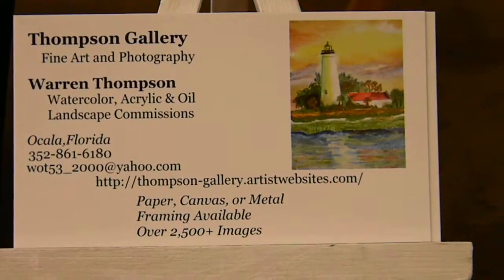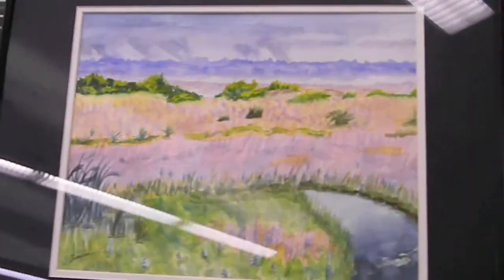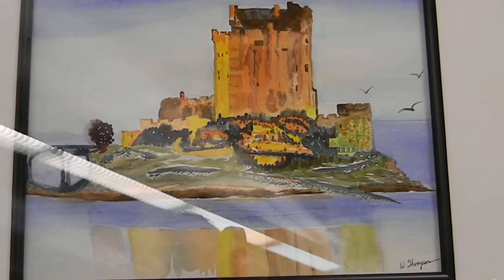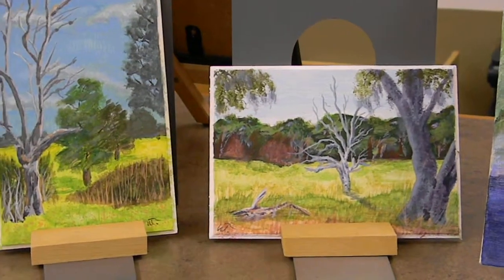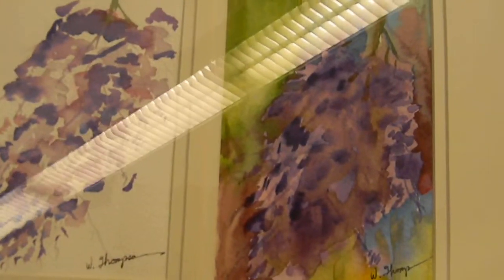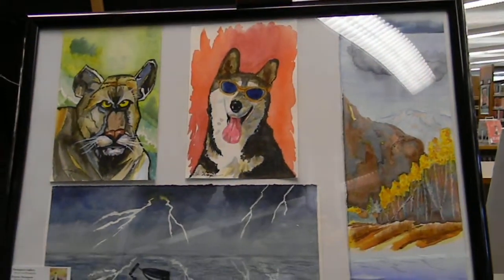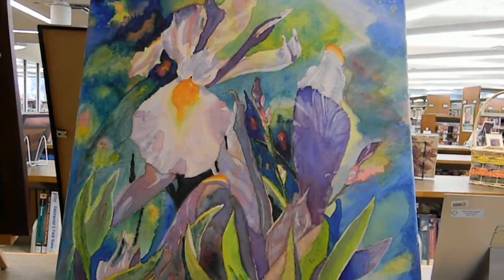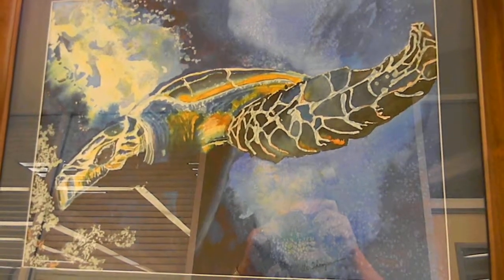Library Voice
Taking down my February Belleview Library Show 2/28/14.
Turn up your volume because I'm using my library voice.

Originals and prints available on canvas, paper, metal or acrylic with matting and framing. Greeting Cards available. Excellent quality prints from Fine Art of America.